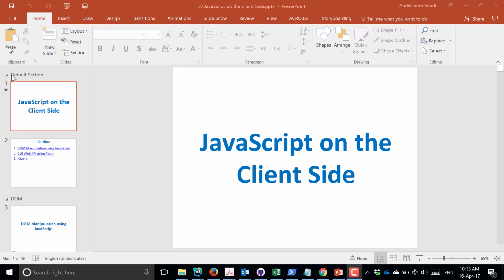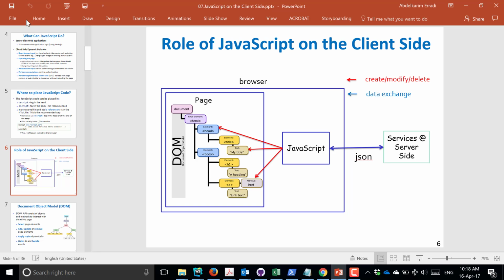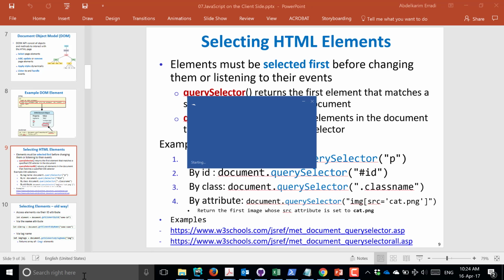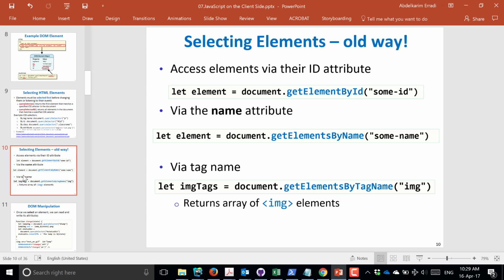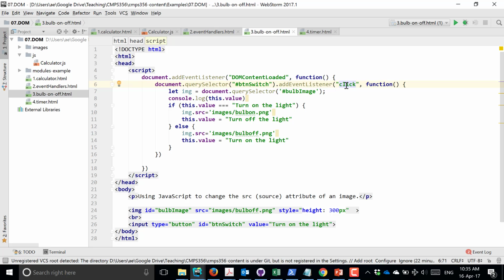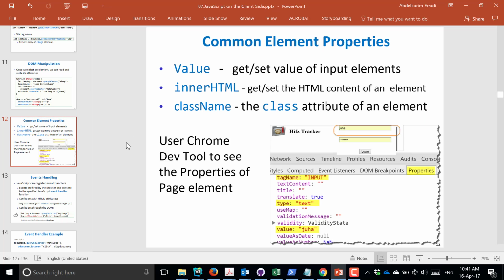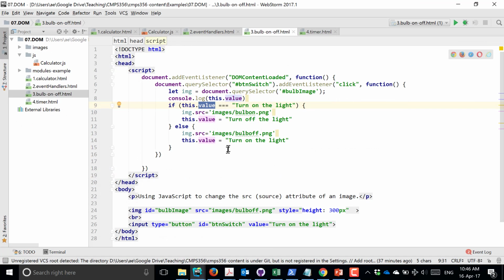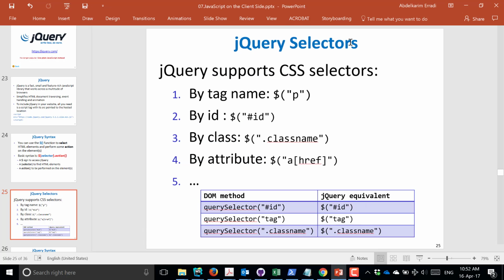JavaScript on the Client Side